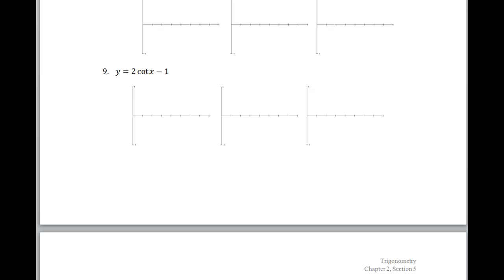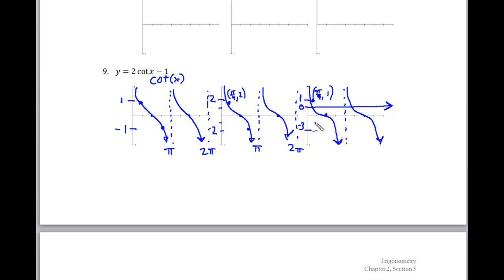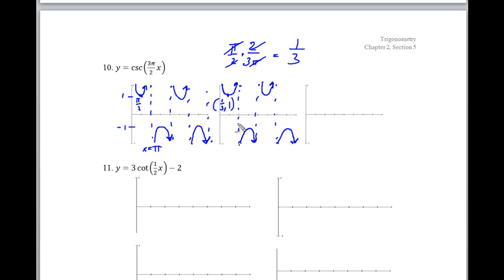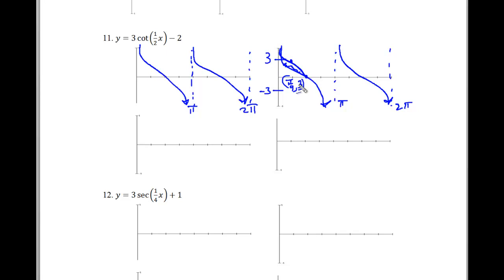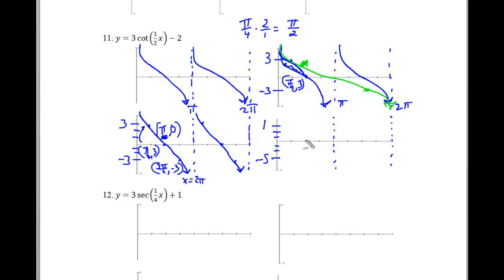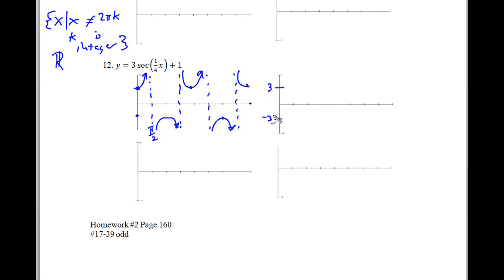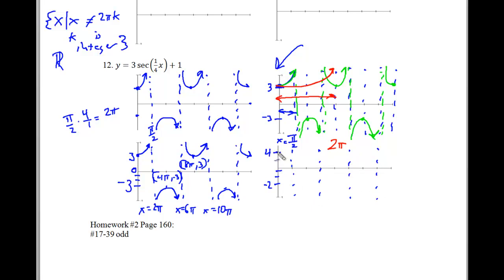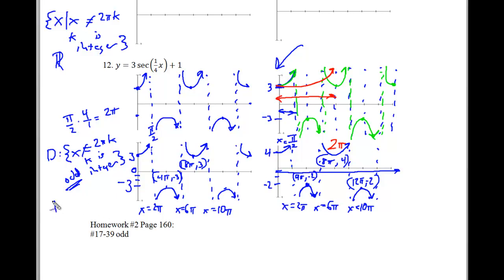KCC - Math 122 Session 7 Part 4 - Chapter 2 Section 5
We graph cotangent, secant and cosecant functions with vertical shifts, cycle changes and amplitude adjustments.